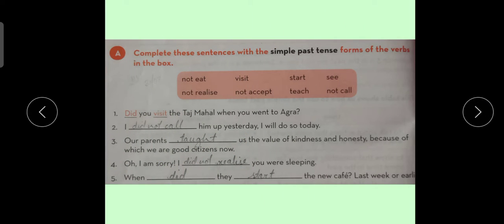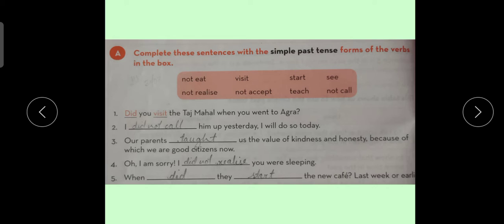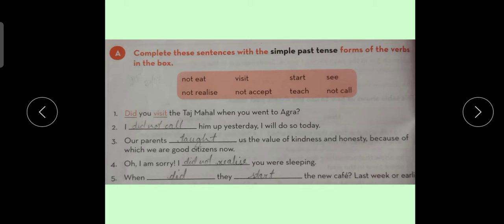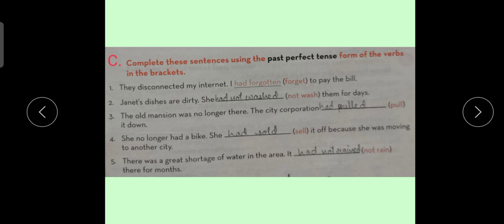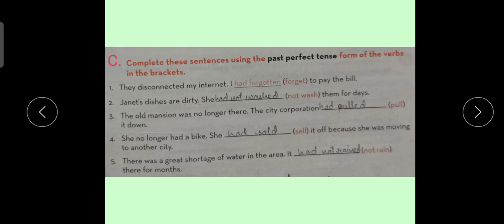Class-VIII, lesson-3, Verbs: Expressing the past, revision